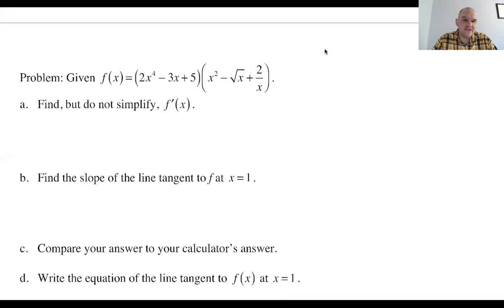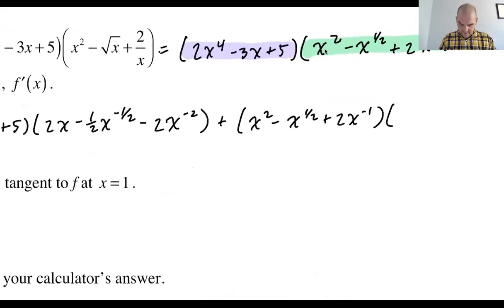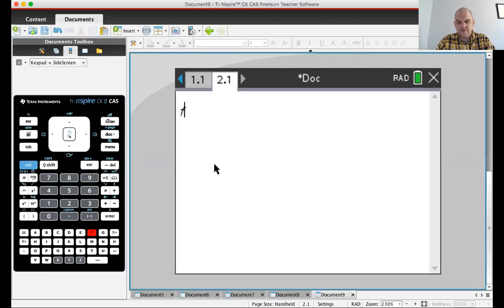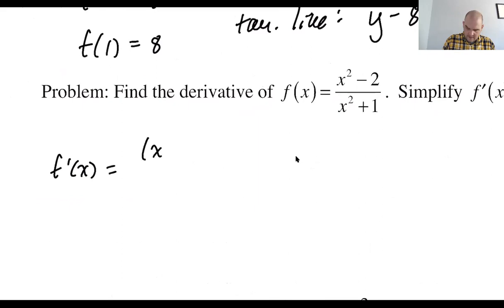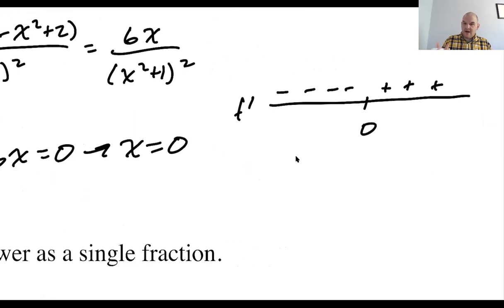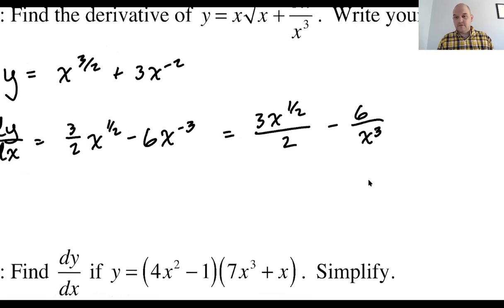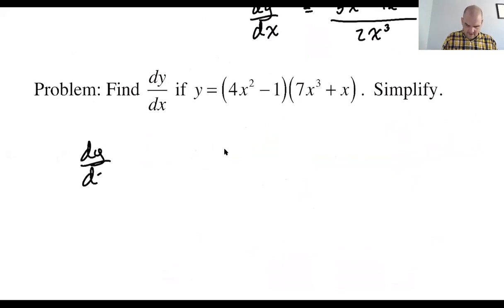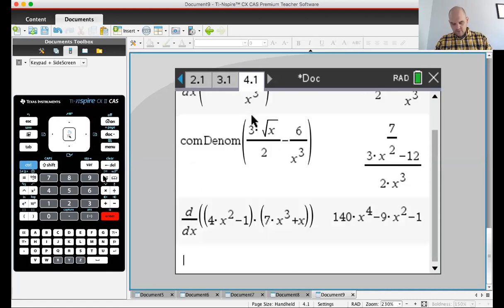MA Notes 21 page 304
Topics: using the product rule, tangent at a point, finding a derivative, setting derivative equal to 0, simplifying before taking a derivative, derivative and then simplifying